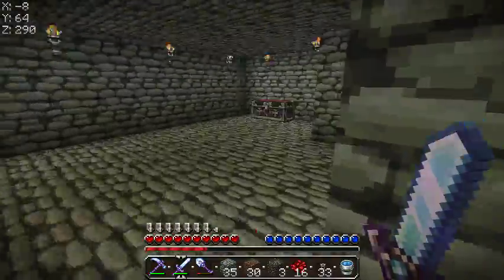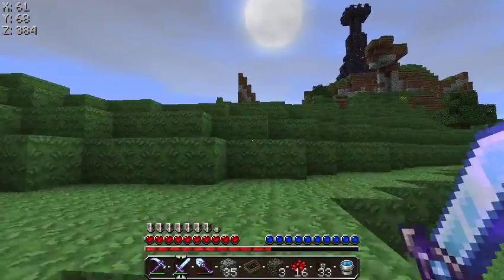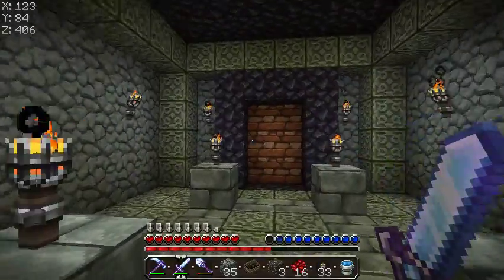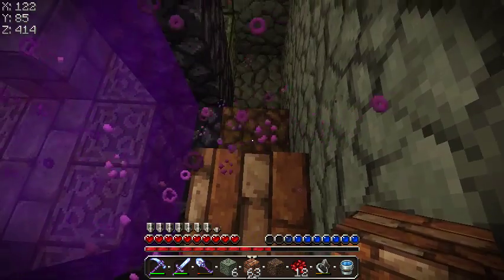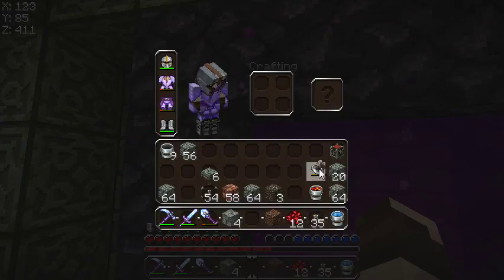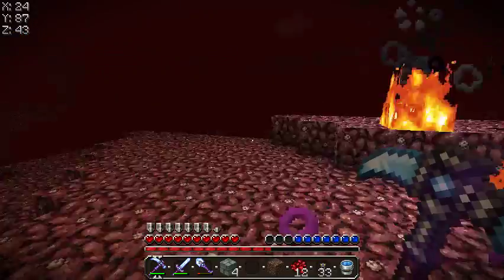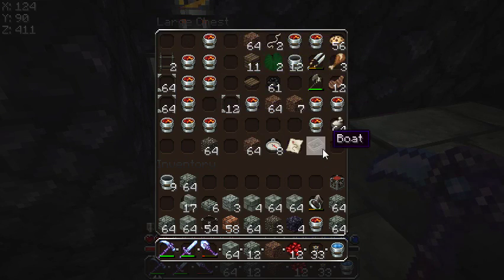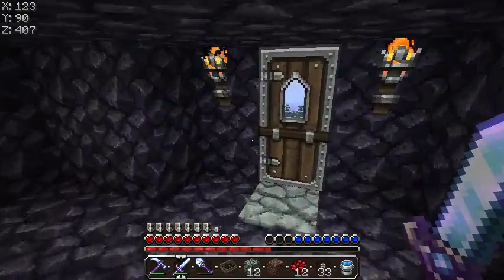Excalibur's Minecraft: Episode 5 - The Nickle Tour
The obsidian tower is 99.9% complete! I forgot to put in a window on one of the floors and think I want to put in another staircase. I now have an obsidian farm and think I might be able to make it double wide...I'll have to test. Also, I've started a bridge from my castle to my water tower! OH! And I light something on FIIIIIIRE! MUAHAHAHA!